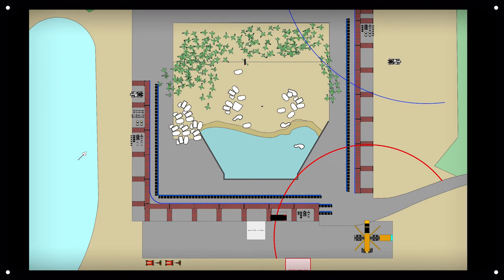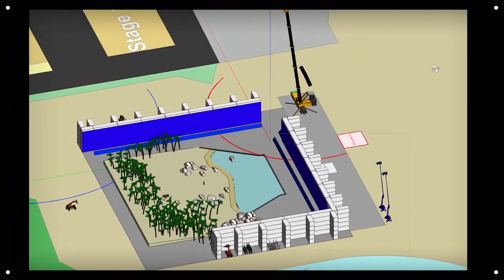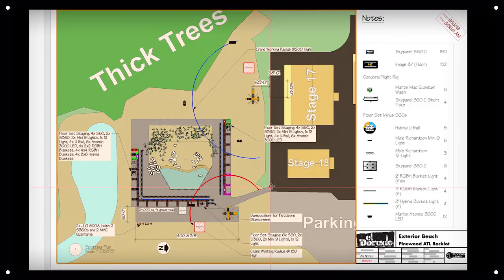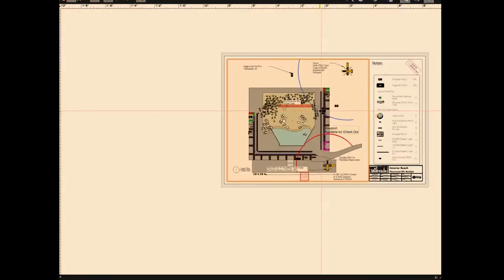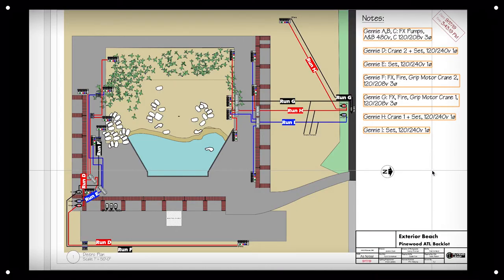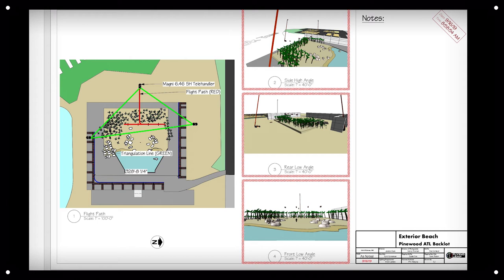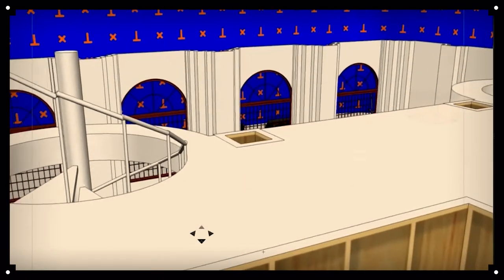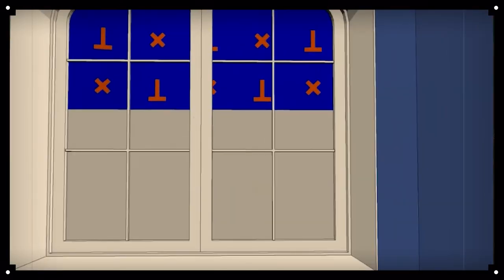Chalky & Friends Episode 2: Elton James (Part 2) - LCP Tricks and Vectorworks Mastery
In our second episode of Chalky & Friends, we present the second half of the long chat we had with Elton James last fall.  Chalky and Elton discuss some nitty gritty LCP stuff including everything from template show files, to the need to learn pixel mapping and media management, to the increasing inclusion of networking skills.  We also get a behind the scenes look at how Elton used Vectorworks to help accomplish some of the lighting effects in Suicide Squad (2016)!